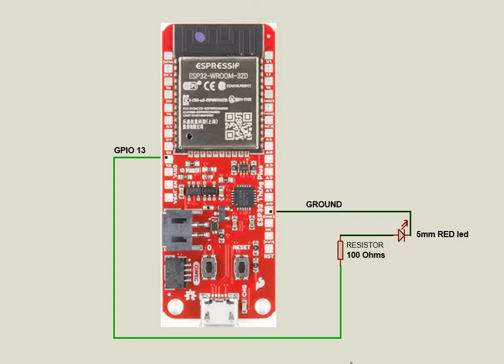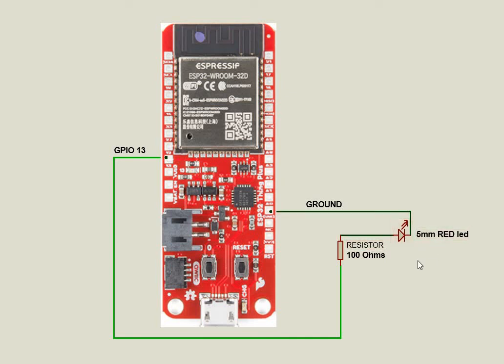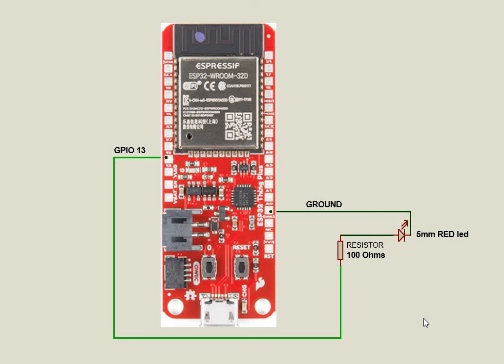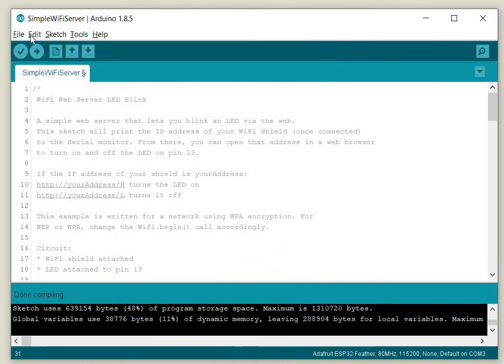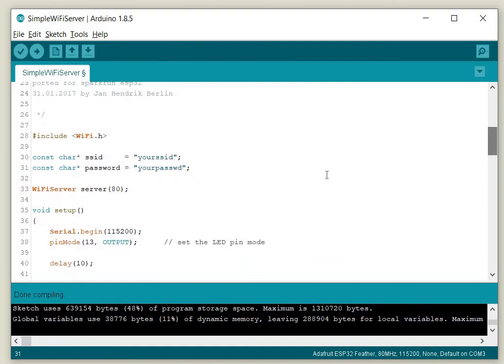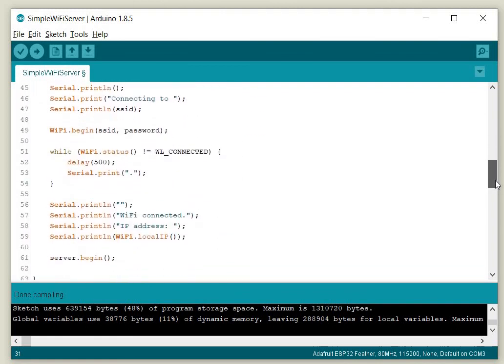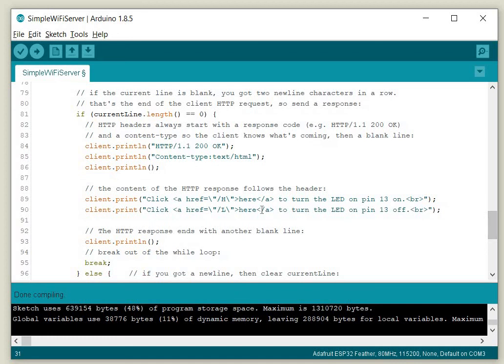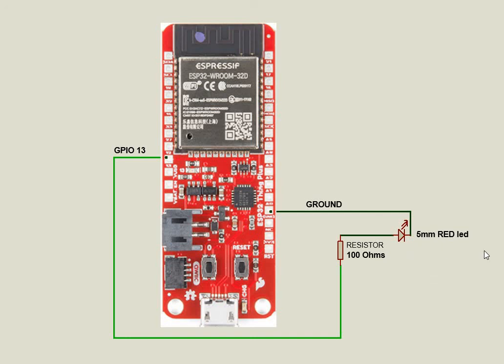Wi-Fi controlled LED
In this tutorial, I'm going to show you how you can remotely turn on and off a led using the ESP 32 development board Wi-Fi capabilities. Of course, by using this example, you can switch on and off any device remotely by replacing the led with the device you like. The code for this project will be displayed in the comment section.